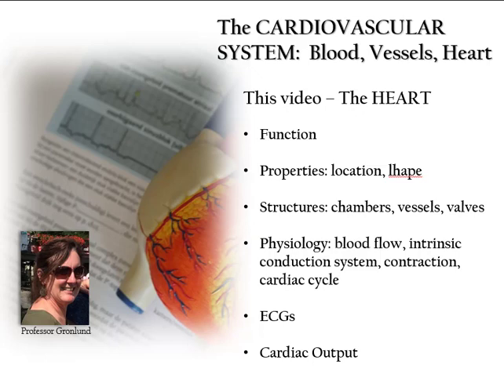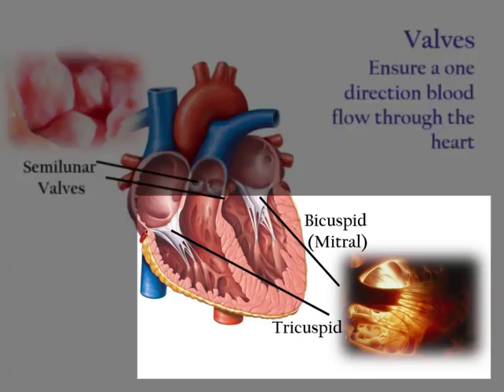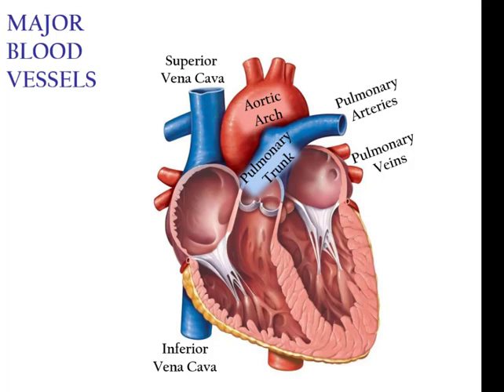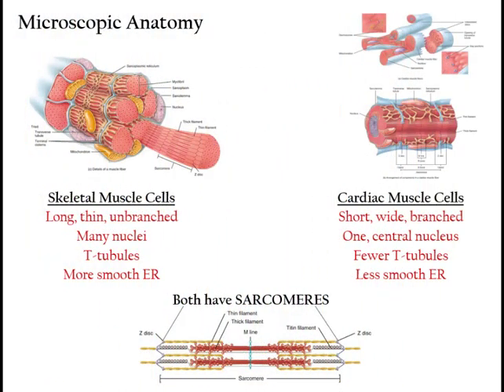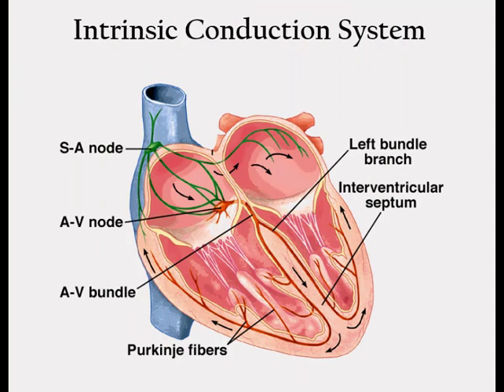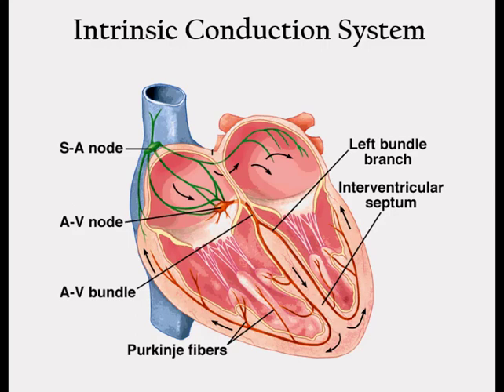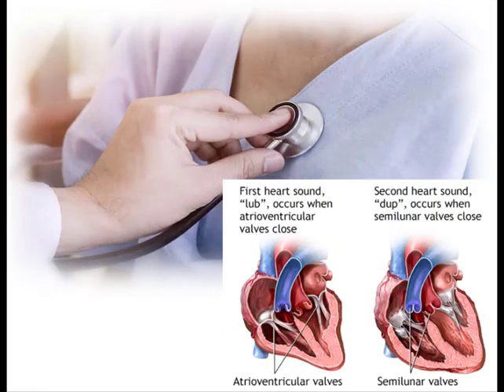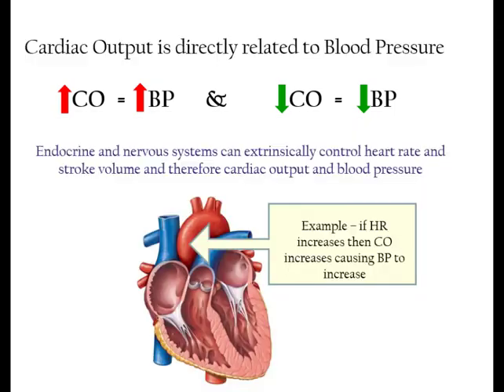The Cardiovascular System: The Heart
An introduction to the heart structure and function.  This video reviews the anatomy of the heart, blood flow through the heart, muscle contraction, the intrinsic conduction system, the cardiac cycle, ECGs, and cardiac output.